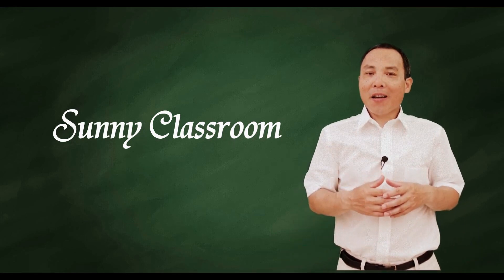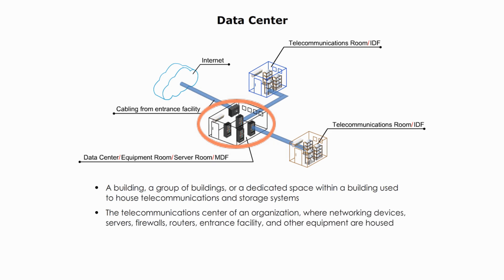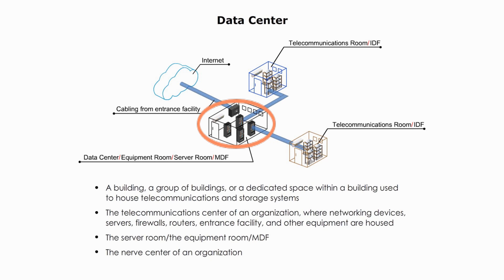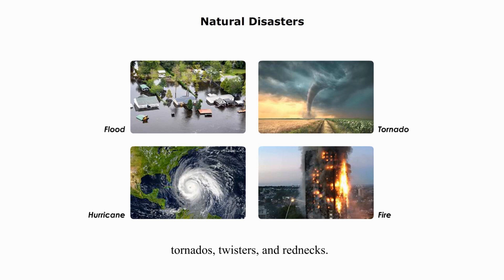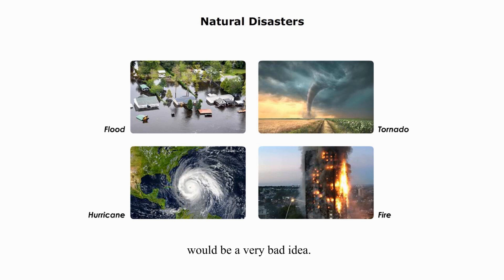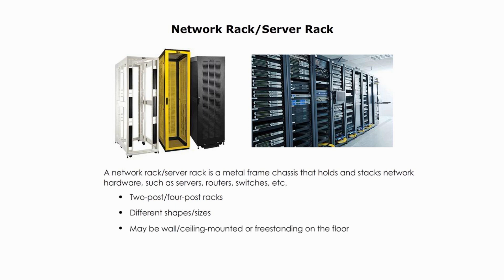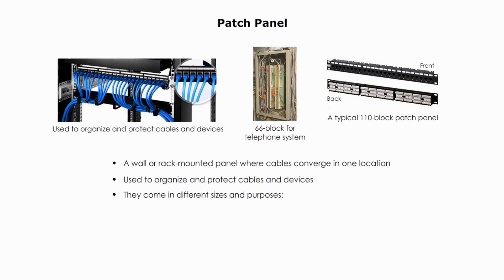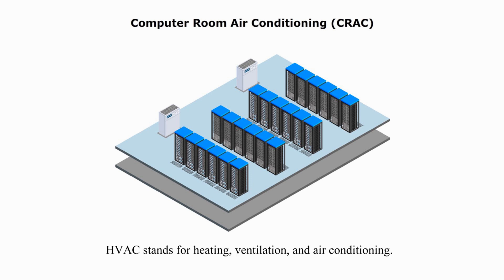CRAC System with cold/hot aisles in Data Center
Today I will talk about the data center and some related topics, such as protection from natural disasters, network rack/server rack, patch panels, HVAC, Computer Room Air Conditioning unit with the design of hot and cold aisles.